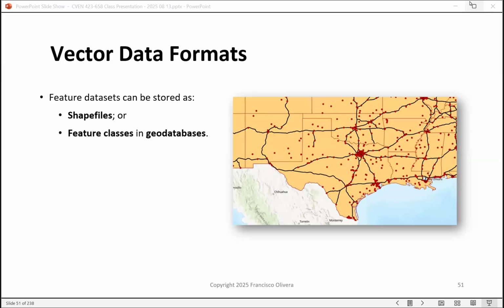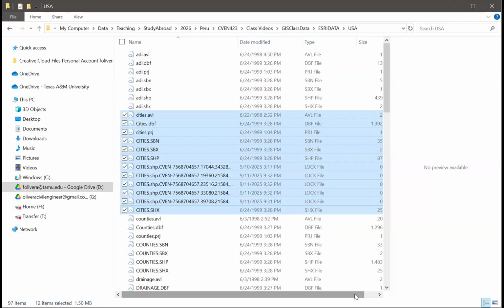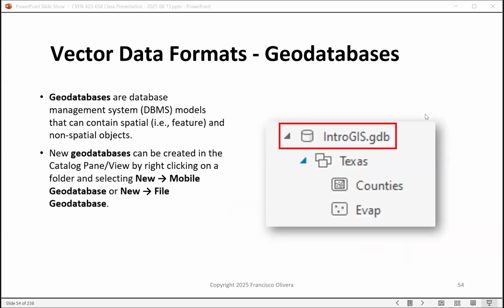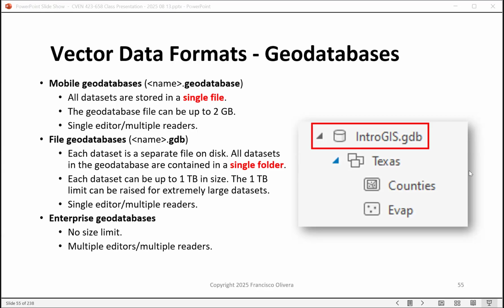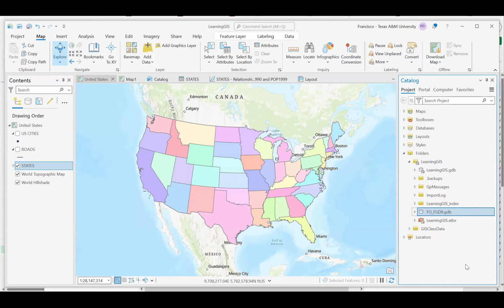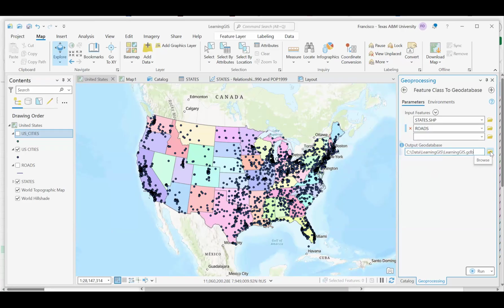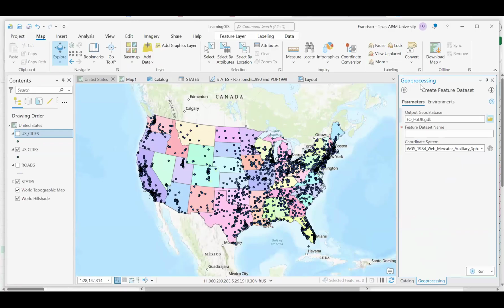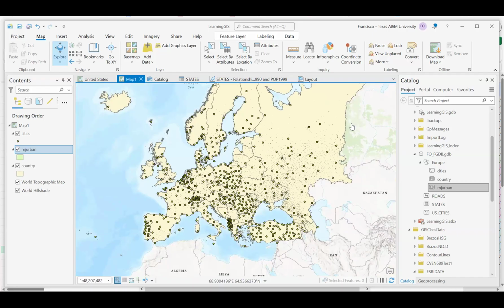Slides 50 - 59 - Resolution 2246x1358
Shapefiles and feature classes.